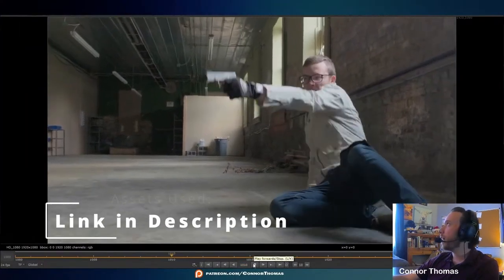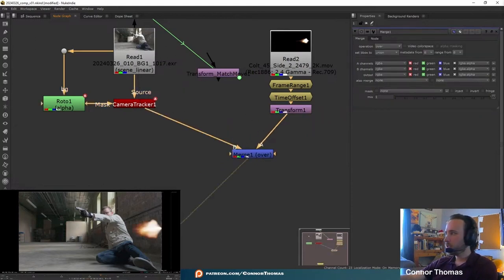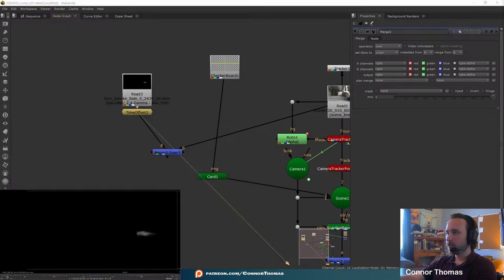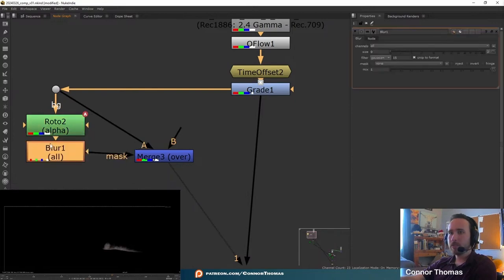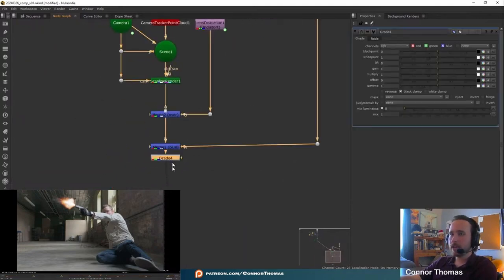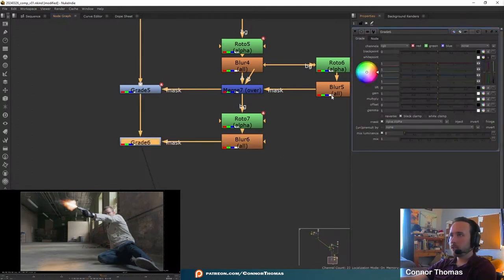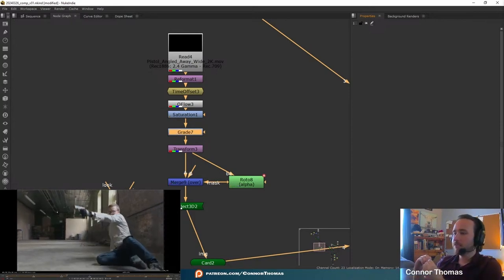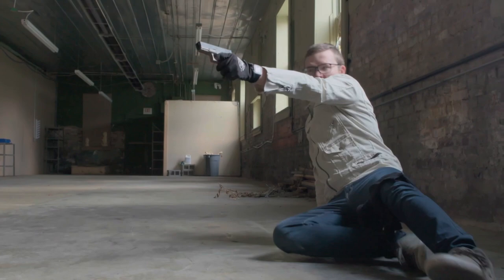Tutorial: How to Composite Muzzle Flashes in Nuke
Creating Muzzle Flashes in Nuke. This is a cut down of last week's live stream.